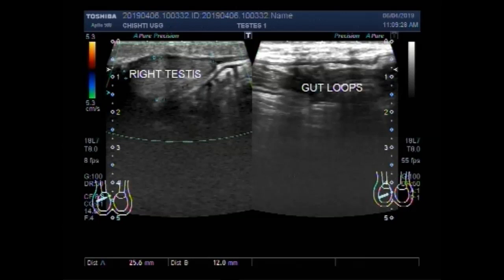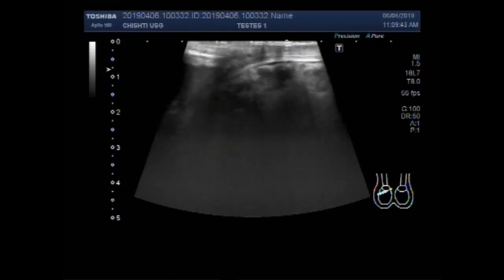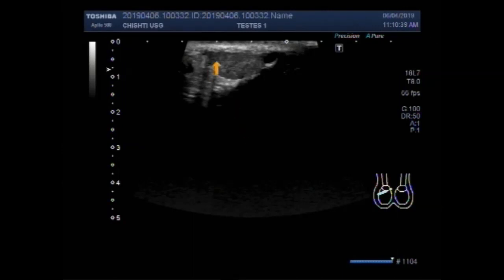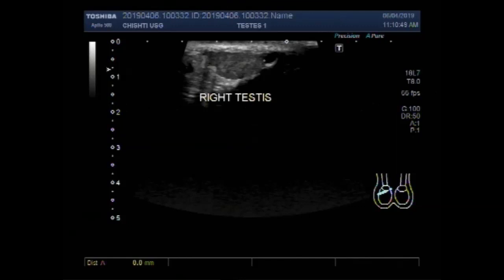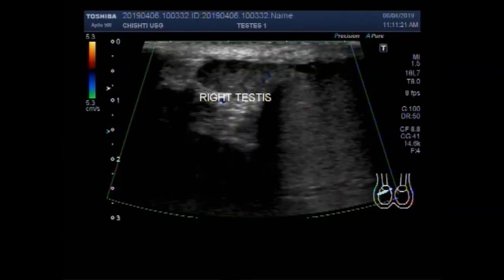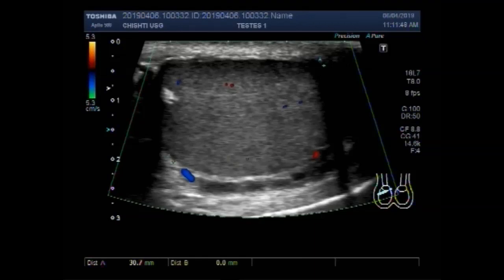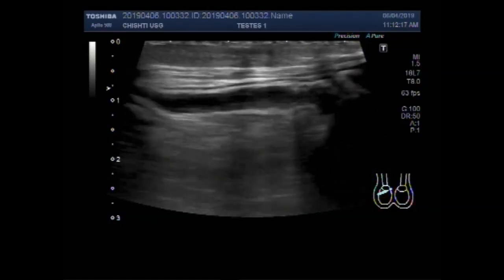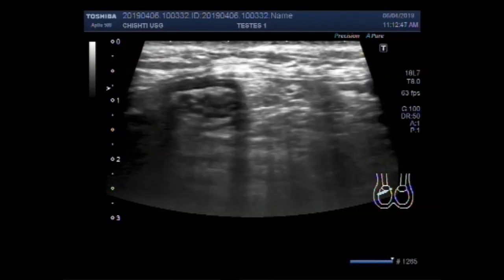Ultrasound Video showing Inguinal Hernia.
This video shows Inguinal Hernia.